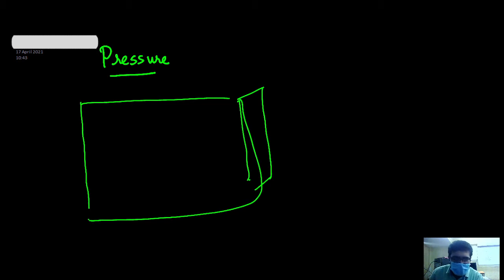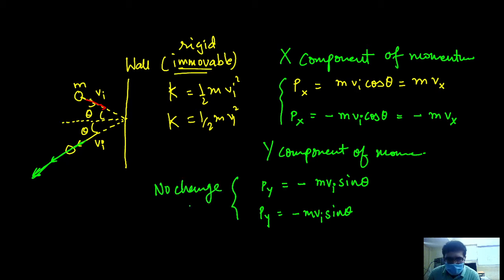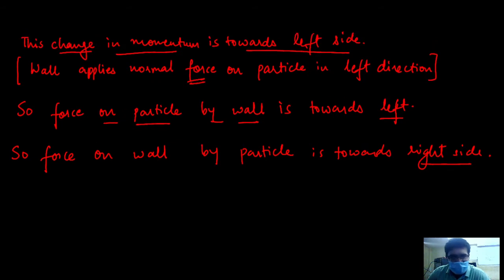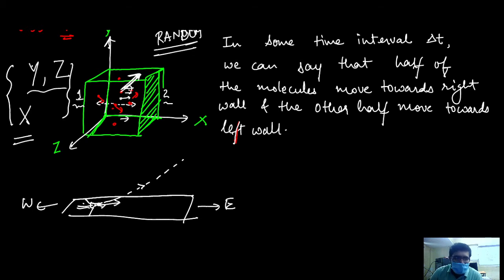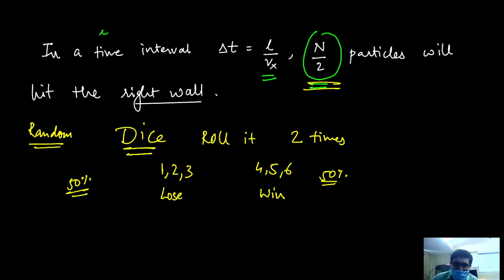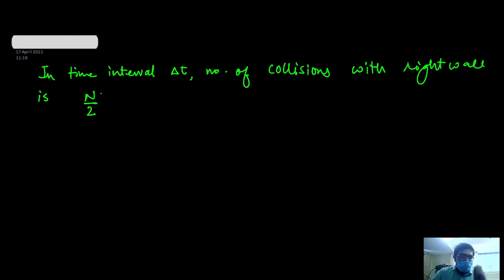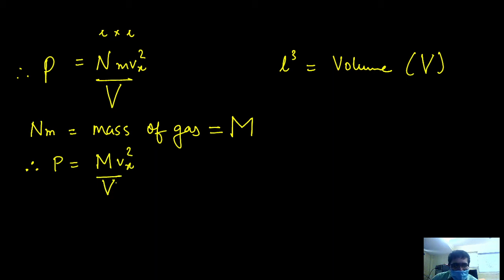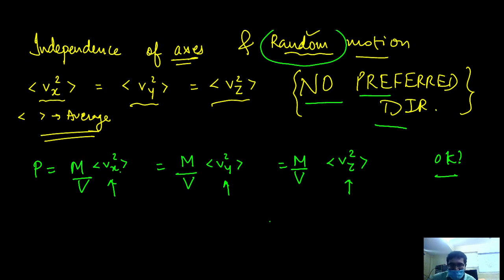STD 11 Eng Med Physics Ch 12 & 13 P2